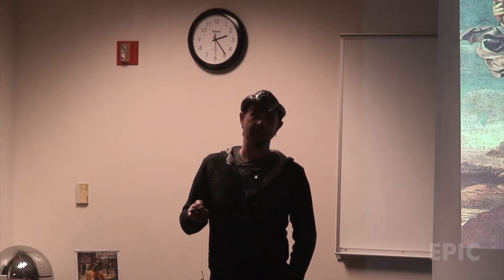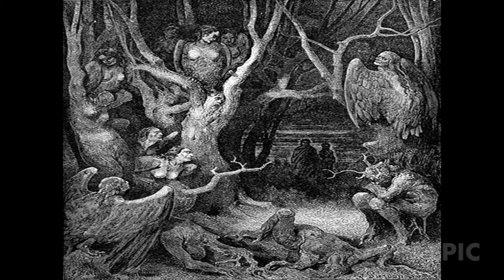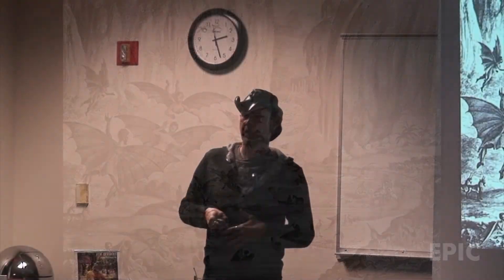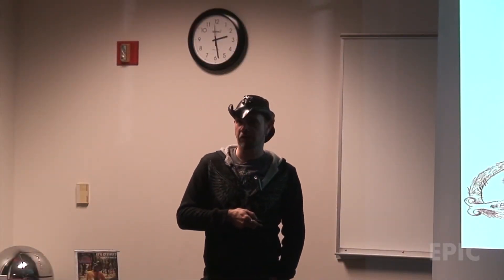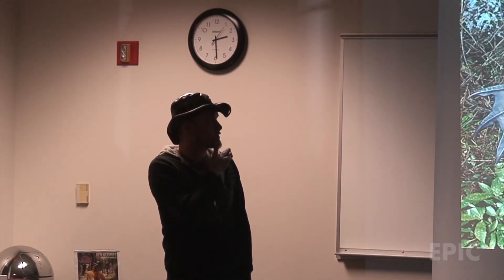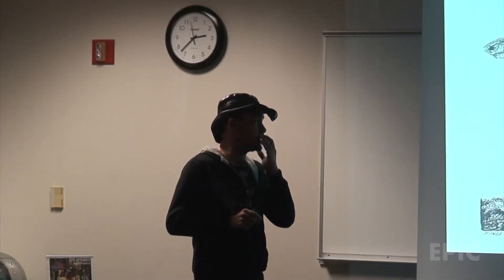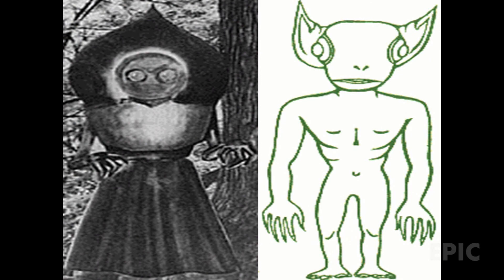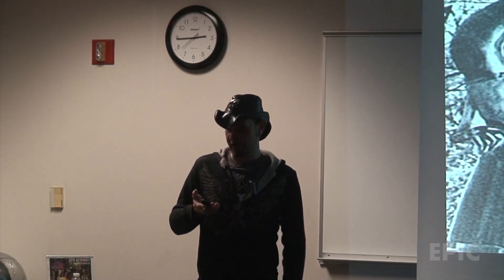Ken Gerhard: Encounters With Flying Humanoids 2/5